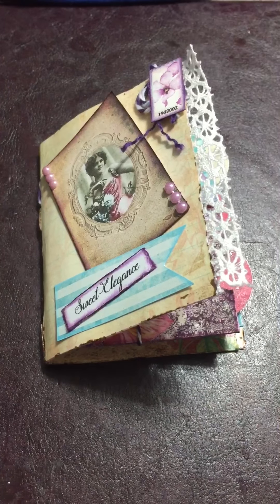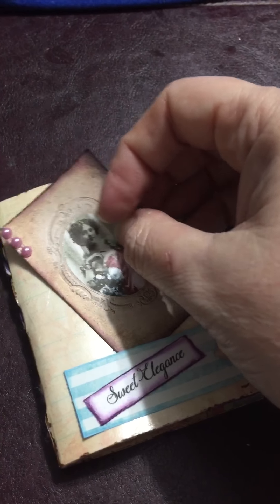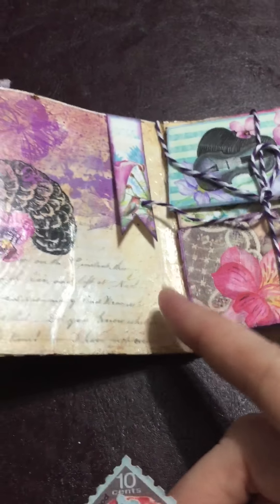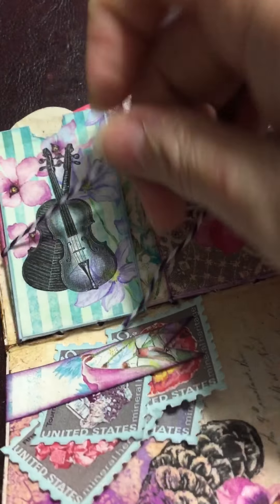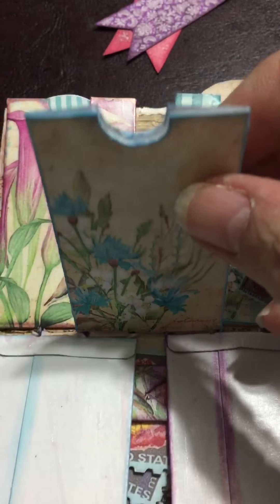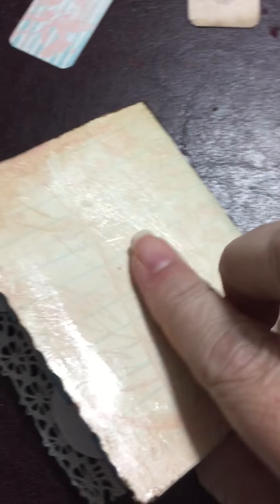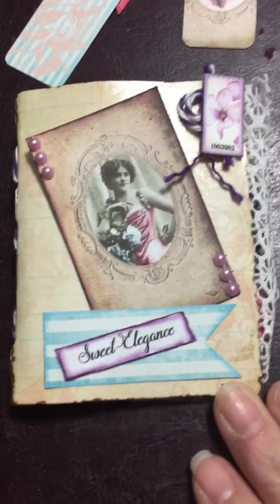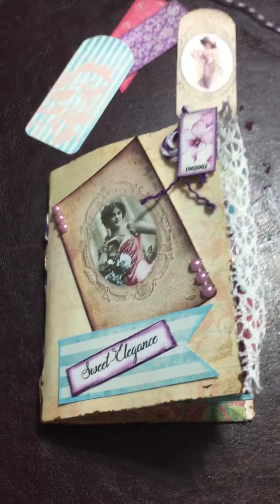MY VERY FIRST DESIGN TEAM ASSIGNMENT with CALICO COLLAGE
WELCOME TO MY NEW YOUTUBE CHANNEL!!!
This is my FIRST FLIP THROUGH VIDEO of
My VERY FIRST DESIGN TEAM ASSIGNMENT
"SWEET ELEGANCE" PRINTABLE JOURNALING KIT
from Calico Collage
This theme was my April's Pick.
I am one of the New
CALICO COLLAGE DESIGN TEAM Members
My name is Shawnette Breaux a.k.a. ThePurpleRoseOfTexas

I hope you enjoy what I came up for this kit.
I printed the kit at 50% per my printers alignments
I used 110 lb White Card stock to print the Kit out
Alongside a few things from my Stash
Such as:
Various Inks in Shades of Purples and Teals/Blues
As well as Tim Holtz Distress Ink Vintage Photo

I also used some Bakers twine in Eggplant
I also used a small Coptic Stitch to see in all of the smaller Envelope Elements.
And GEL MATTE MEDIUM on all of the pieces
Some Lace Trim from my Stash
A few Marching Pink Glue backed Pearl pieces
My Craft Knife to slice the pocket for the tuck spot on the back cover
Pop Dots
& Various sizes of Double Sided Tape

HAPPY CRAFTING!